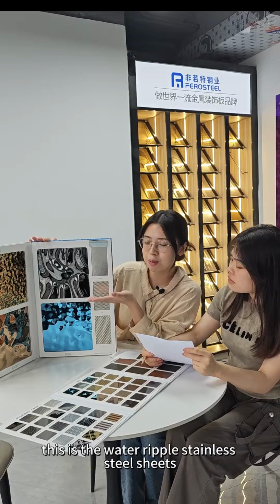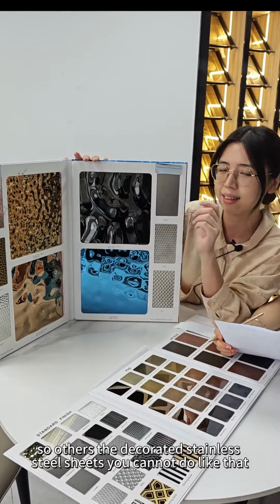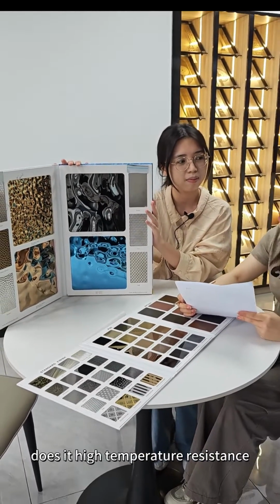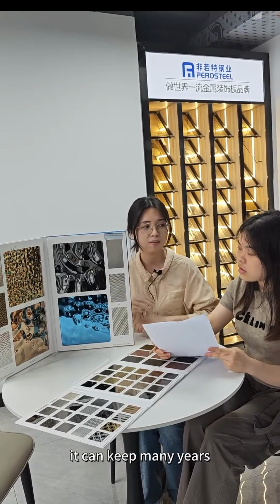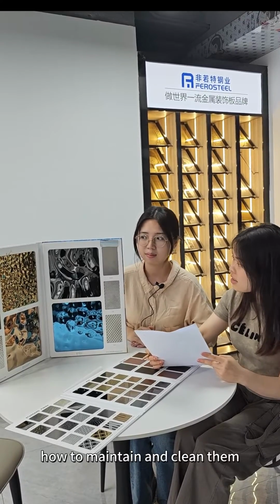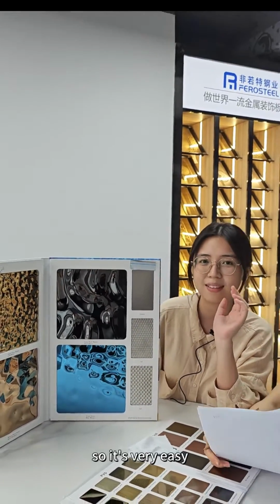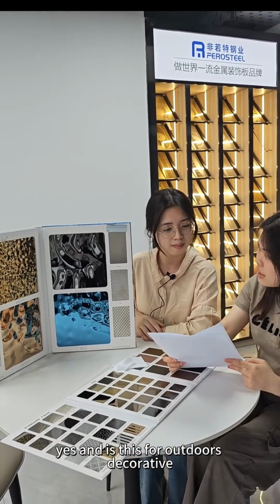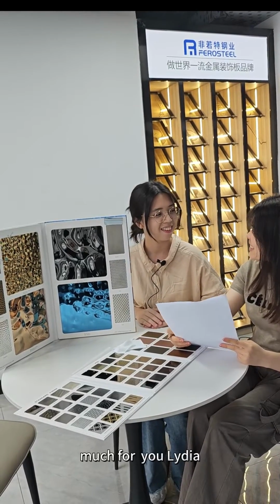why is water ripple stainless steel so popular?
Discover the secret behind the popularity of water ripple stainless steel! From its stunning visual appeal to its durability and low maintenance, this unique finish is a top choice for modern design. Find out why it’s a favorite among architects, designers, and homeowners alike.